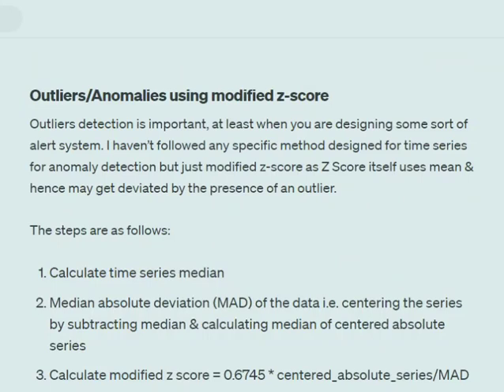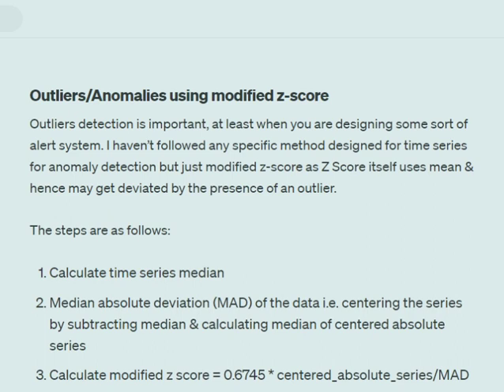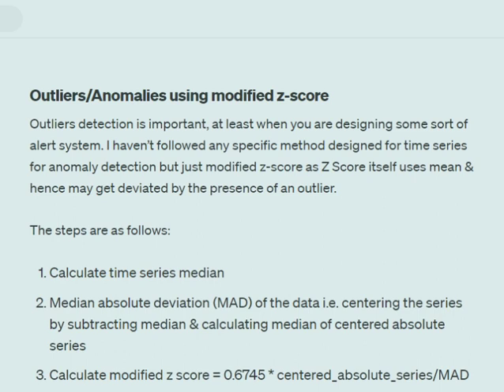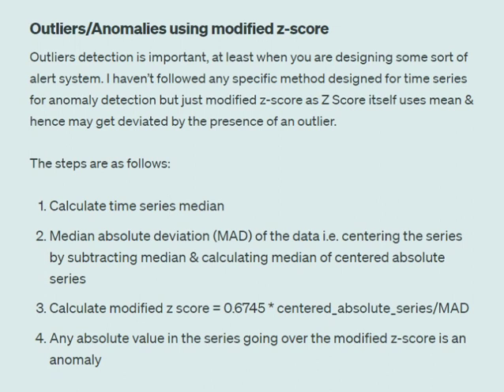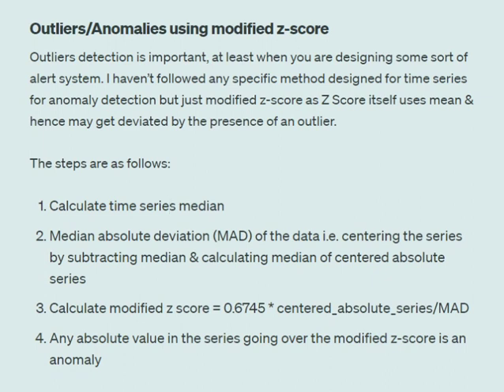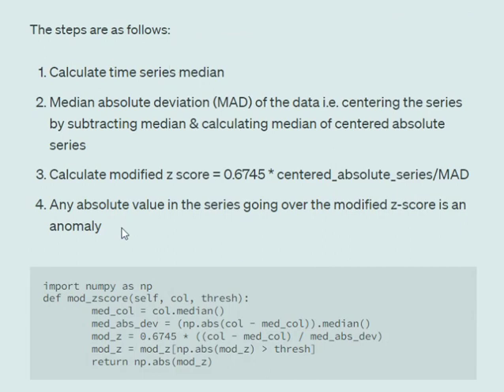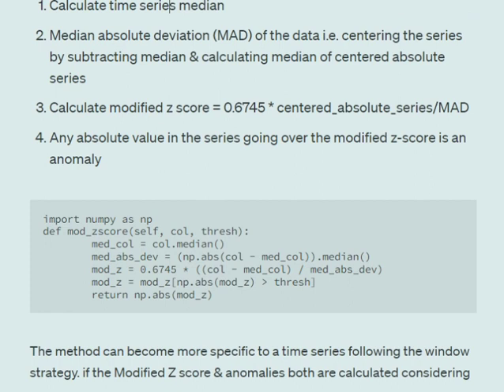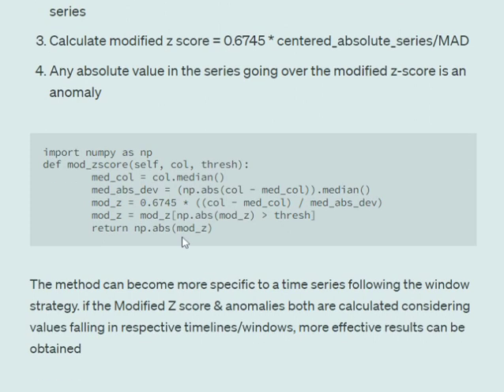What is a Modified Z-Score ?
Robust to outliers, Modified ZScore is an upgraded version for ZScore that uses Median for detecting outliers